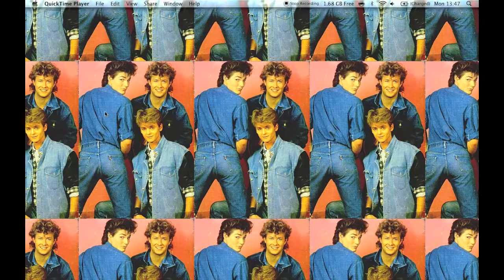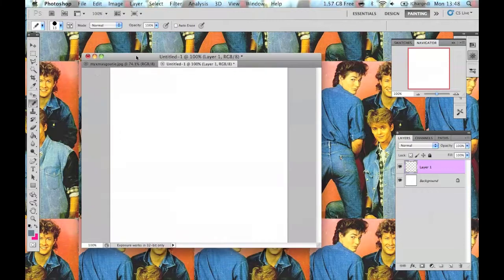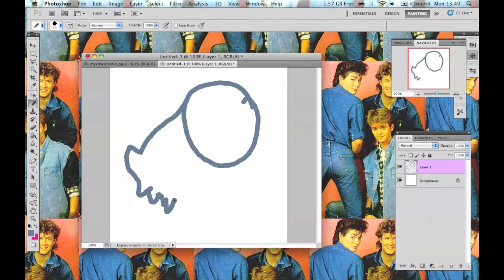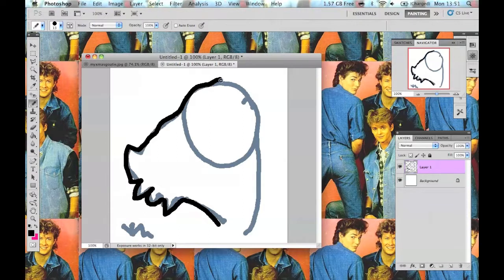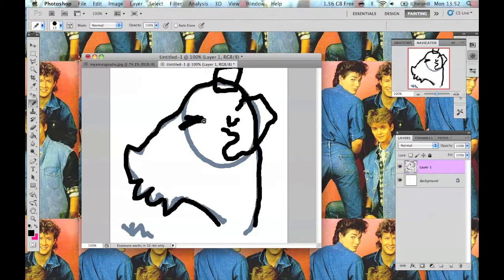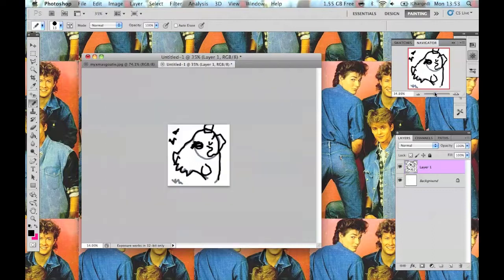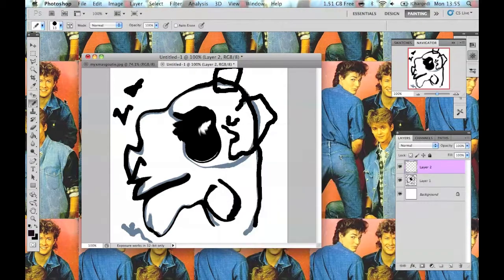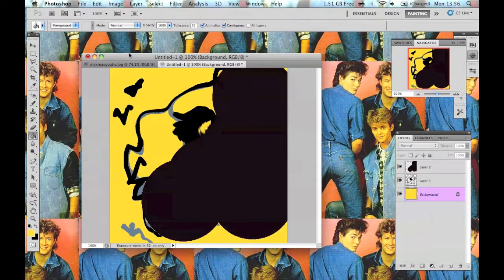HOW TO PAINT A REALISTIC GOAT IN PHOTOSHOP IN UNDER 10 MINUTES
**NO NEGATIVE COMMENTS OR POSITIVE CRITICISM OR CRITICISM OF ANY SORT. ALL CRITICISM AT ALL WILL BE DELETED **

i post my drawings and people keep asking me how to draw a goat quickly and well
so here it is i have listened to your demands and i have made a tutorial.
if theres anything else you wanna see or if you ahve questions just comment or twitter